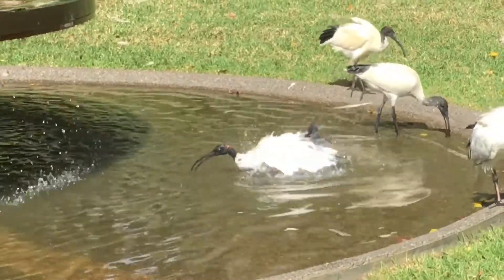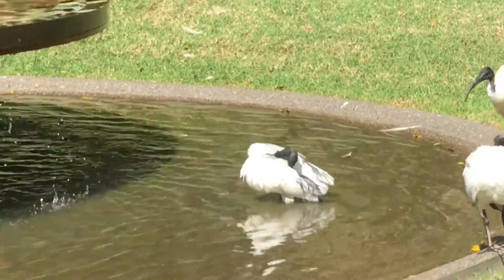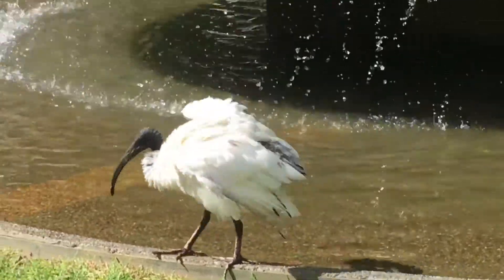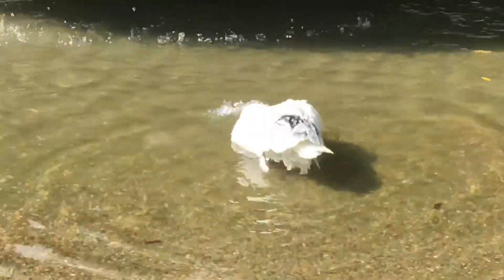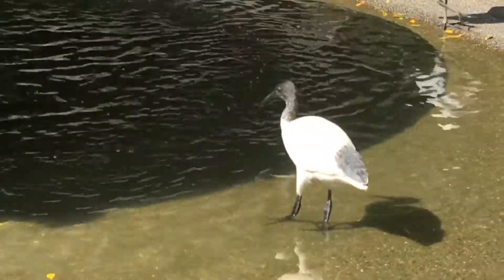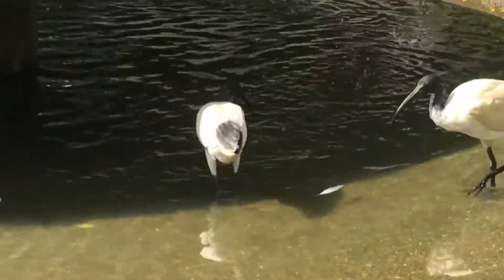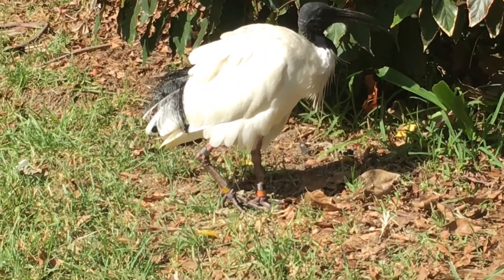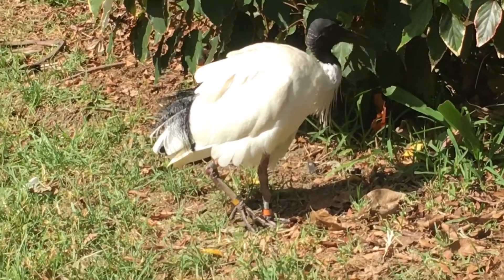Do ibis, aka Bin Chicken, wash?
Have you seen an ibis washing?

The “dirty” BinChicken loves to wash

Here we see the difference between adult & juvenile plumage, & an ibis colour banded at City of Sydney that is at least 13 years old.